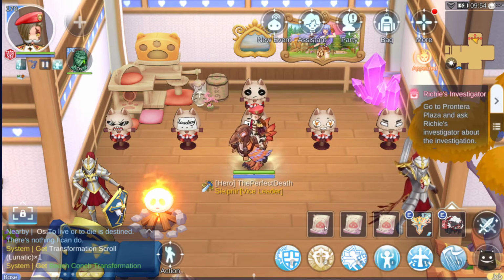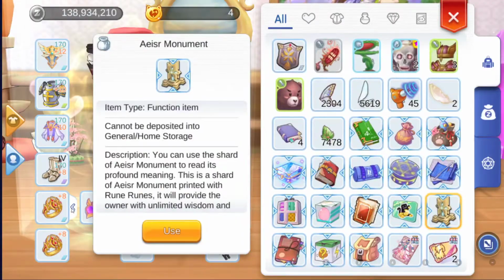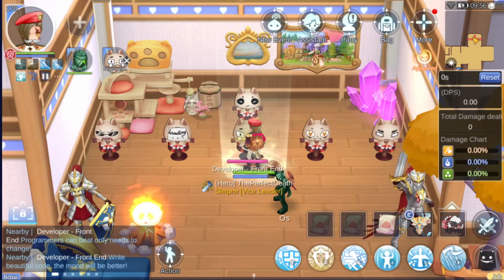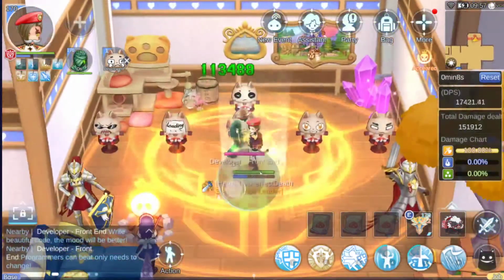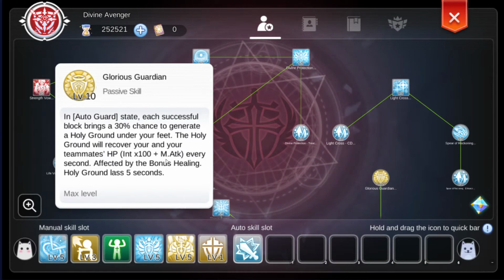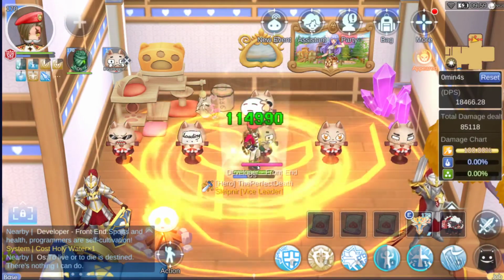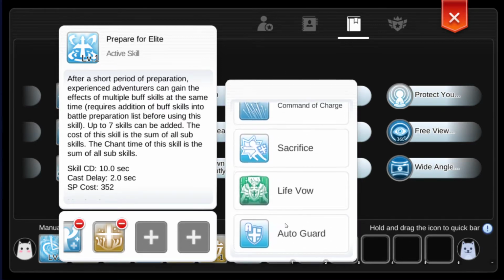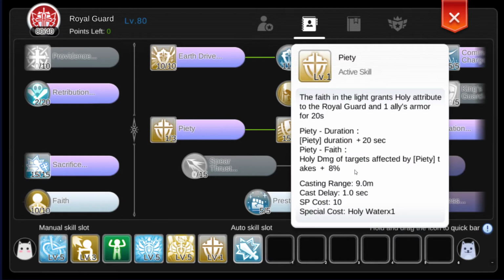Ragnarok Online Mobile, Glorious Guardian Dying Recovery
Recently I noticed that the holy ground created by Glorious Guardian is now effected by Dying Recovery.  Not sure when this changed happened, so here's a video showing that it does boost the heal from GG and not Battle Chant.  I decided to also test if holy dmg was effected, which I doubted.